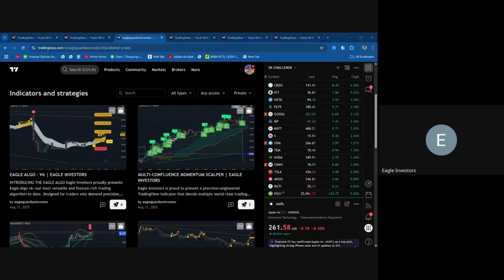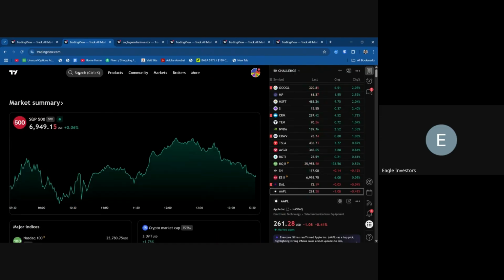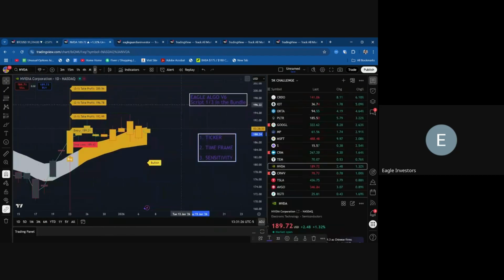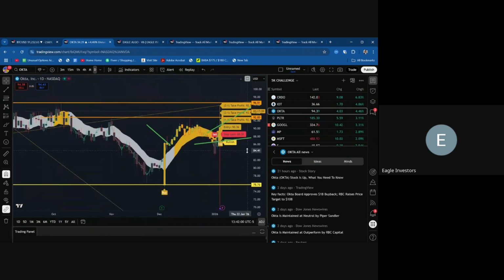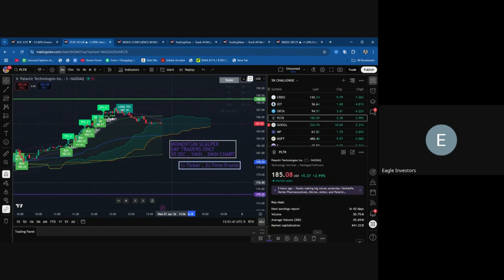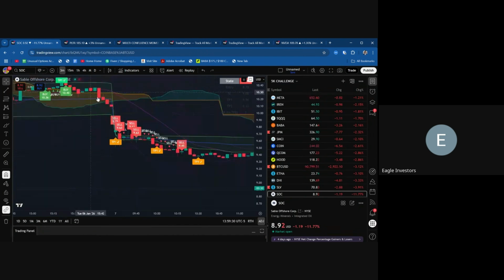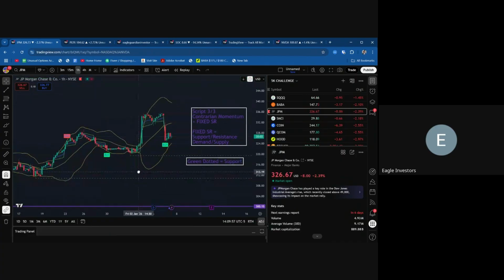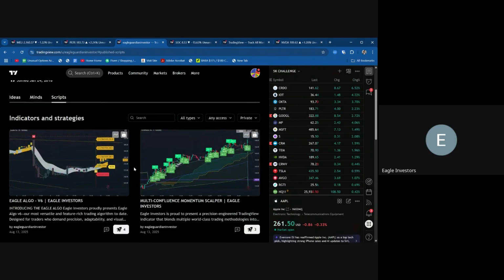Quant Trading Script Suite Master Guide - Pro Tips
Eagle Investors guided users on accessing and utilizing their Eagle Quant Scripts on Trading View, detailing the three main indicators: the Eagle Algo V6, the multiconfluence momentum scalper, and the contrarian momentum indicator. They explained the activation and interpretation of the Eagle ALGO V6, emphasizing the importance of adjusting the ticker, time frame, and sensitivity (defaulting to two) for personalized trading setups. The multiconfluence momentum scalper was presented as ideal for day traders on very short time frames (30-second to three-minute charts) and the contrarian momentum indicator for "buy the dip, sell the rip" strategies on longer time frames, with Eagle Investors stressing the need for discretion in interpreting all signals.

We offer a 10-day no-string-attached trial period where you can try out our premium (diamond) package. Our server has more than 200,000 members, join now
We have chatrooms, portfolios, stock & option alerts, live trading, mentoring, SMS alerts, and much more.